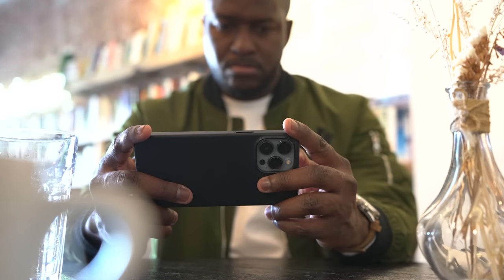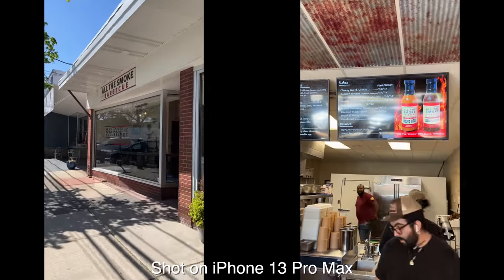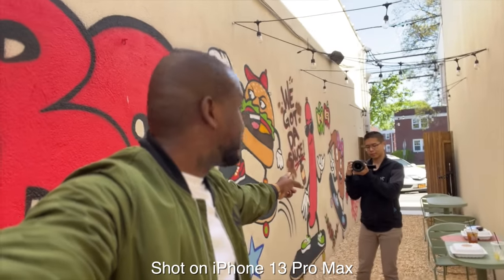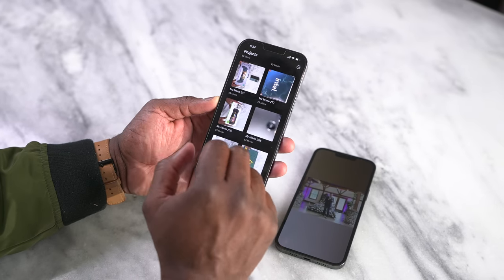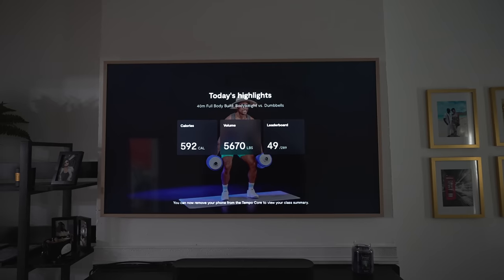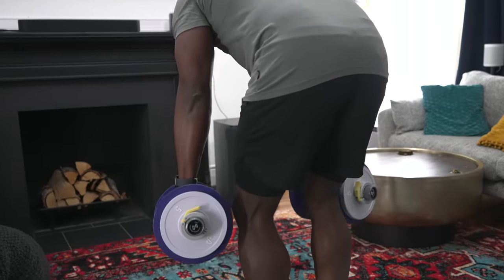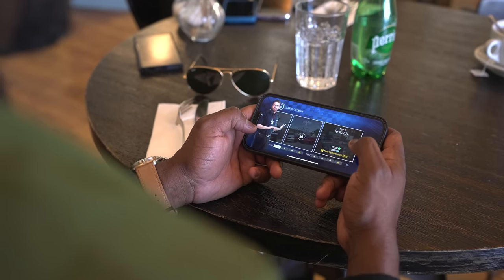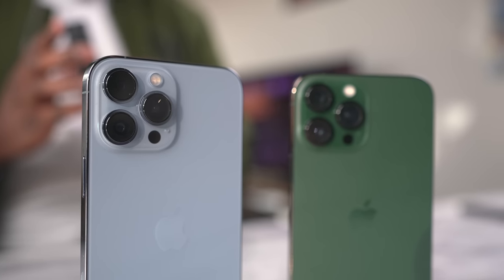iPhone 13 Pro Max 6 Months later: Still Using it!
6 months in and I am still using the iPhone 13 Pro Max.; but this video is about my almost 2-year journey using an Apple device as my daily driver.